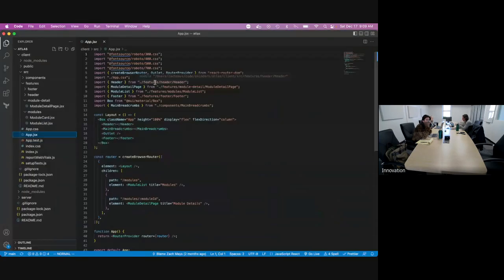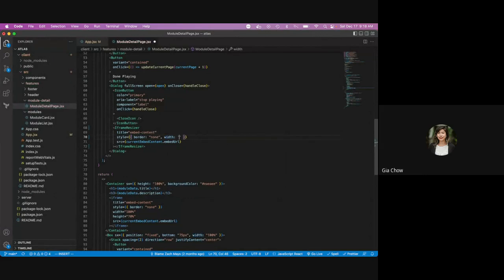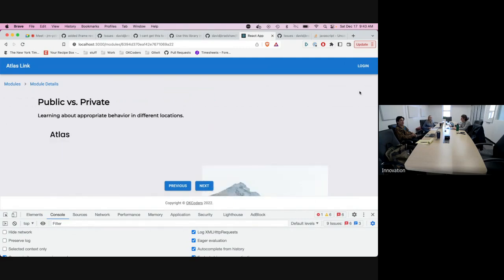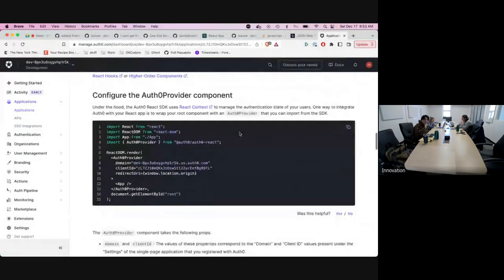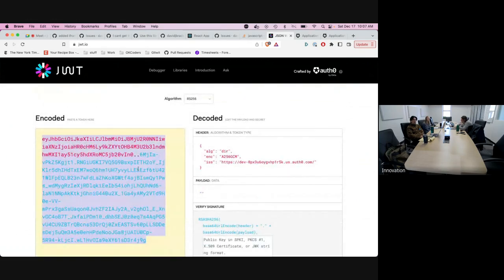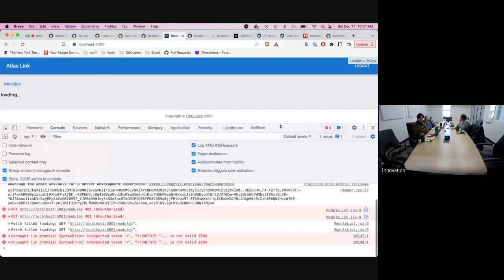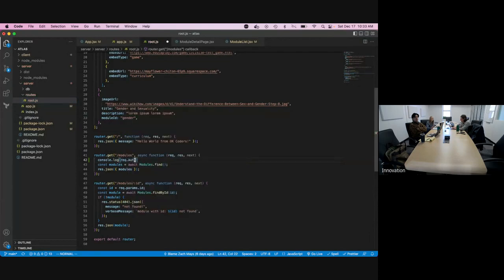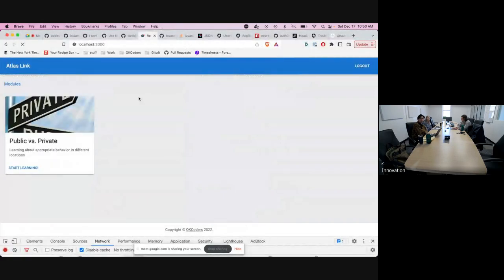jrn-yzbv-hys (2022-12-17 09:09 GMT-6)